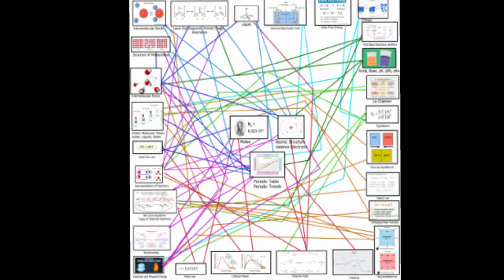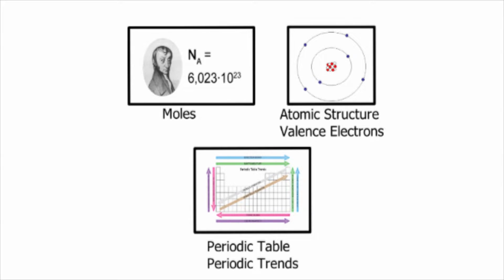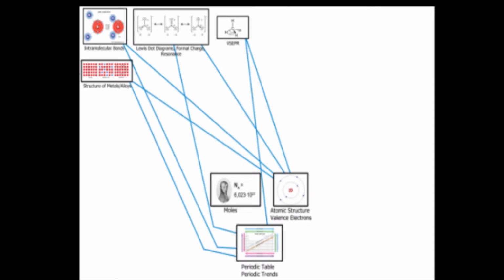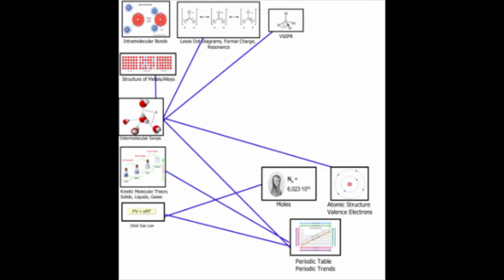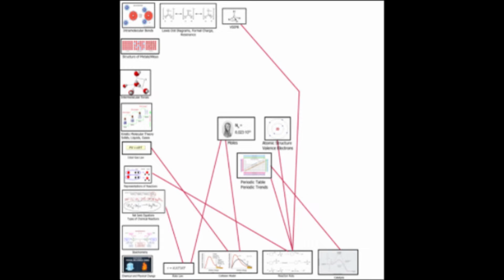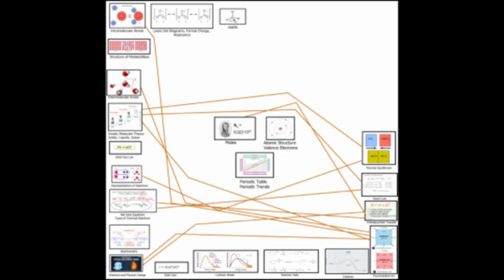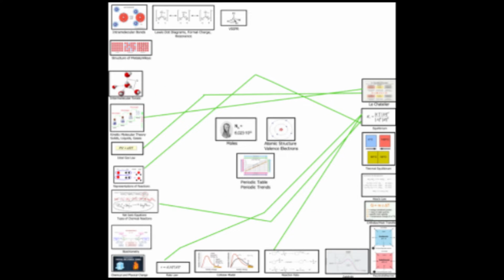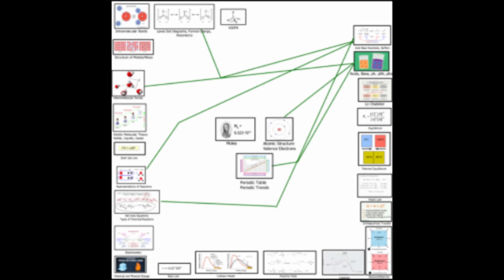Holistic Chemistry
AP Chem project lol